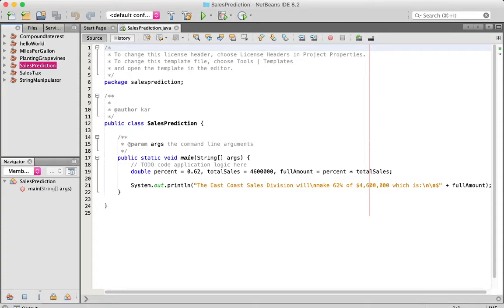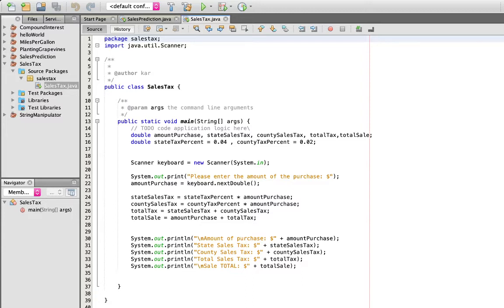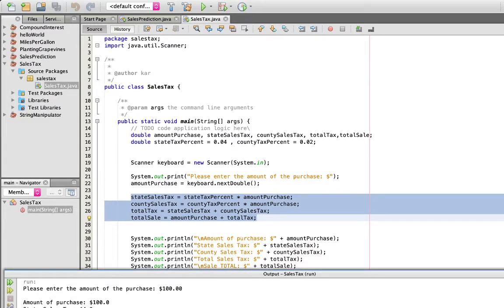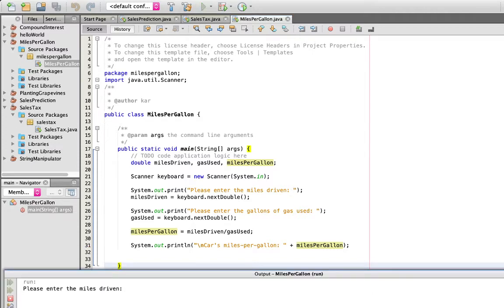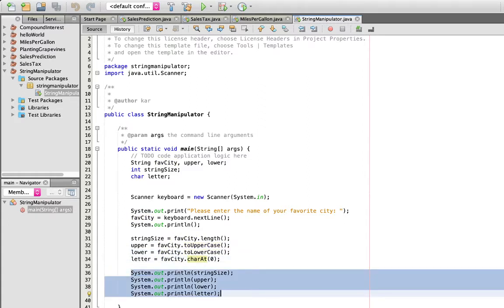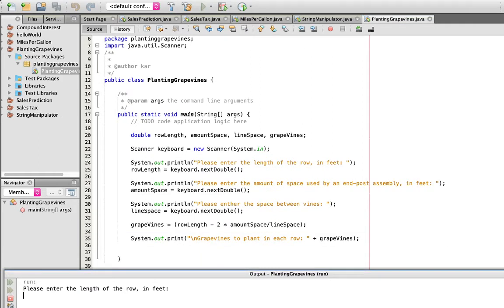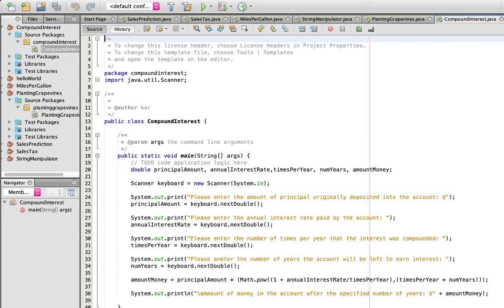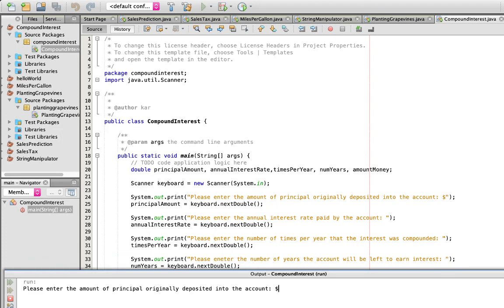Starting out with JAVA Assignment 2